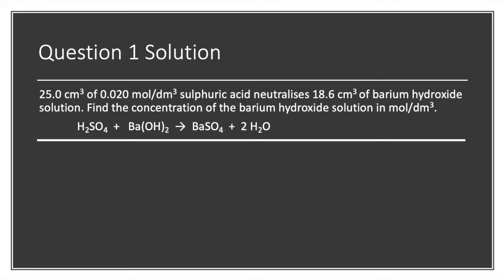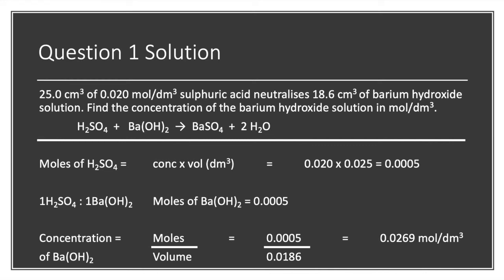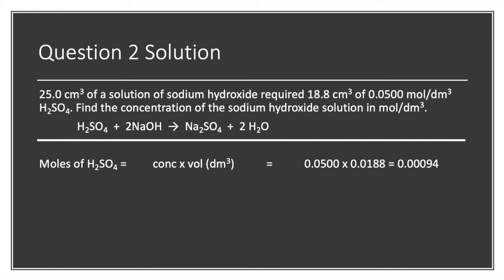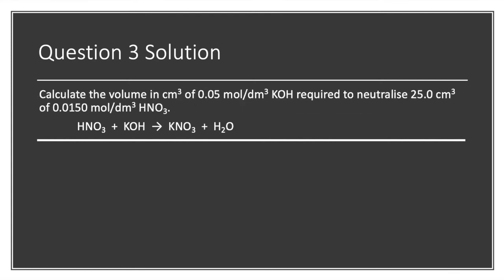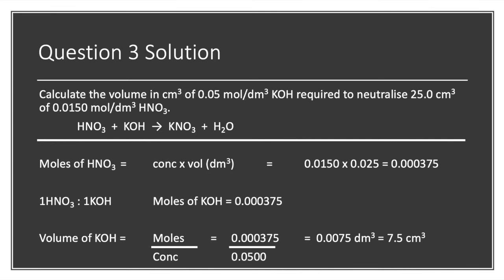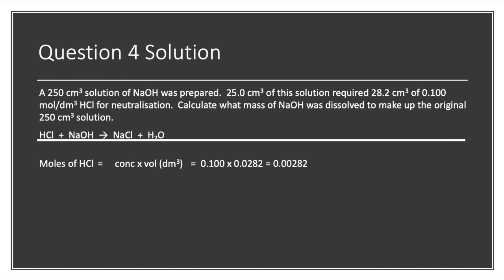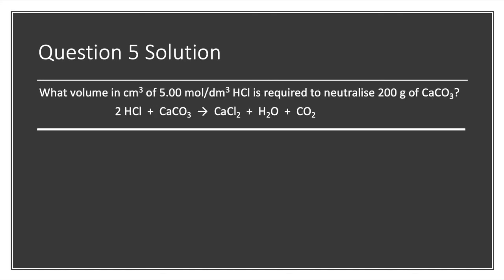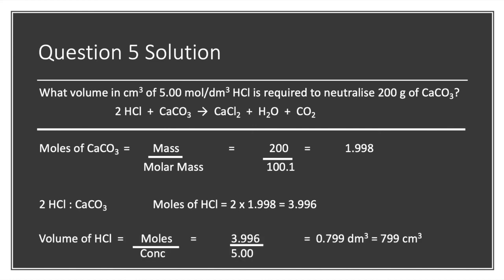Titration Worked Examples